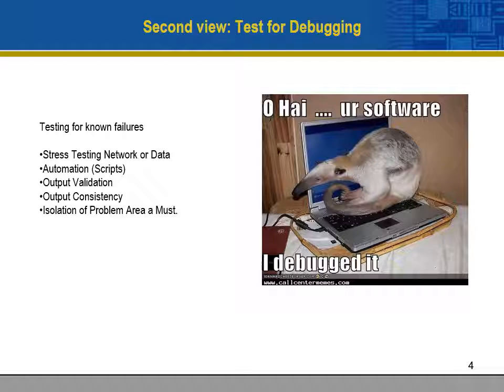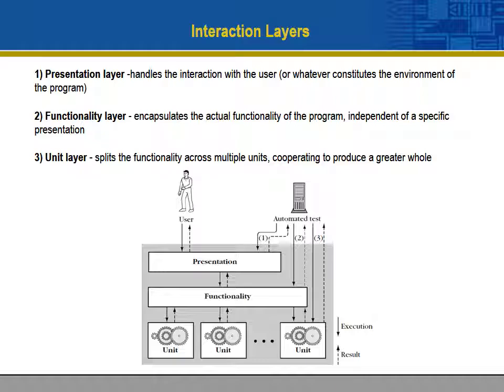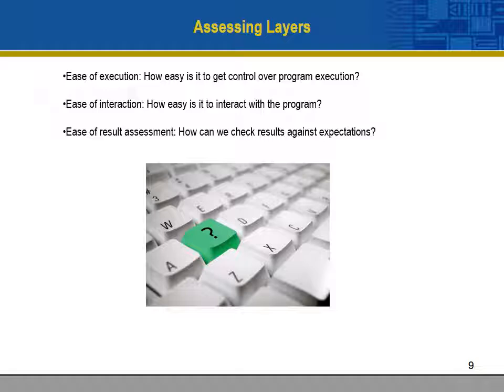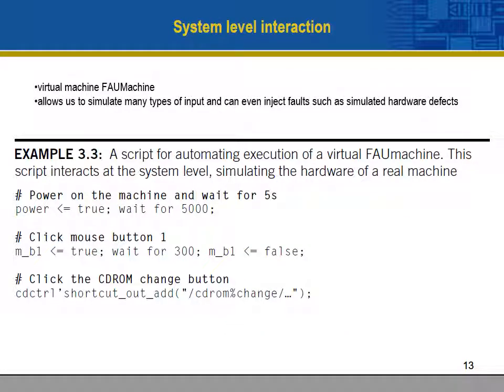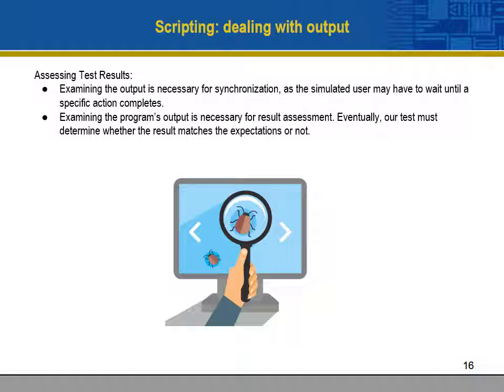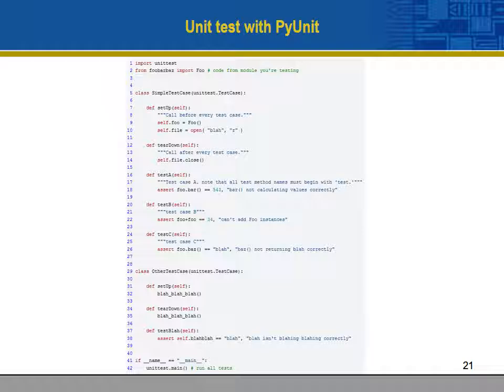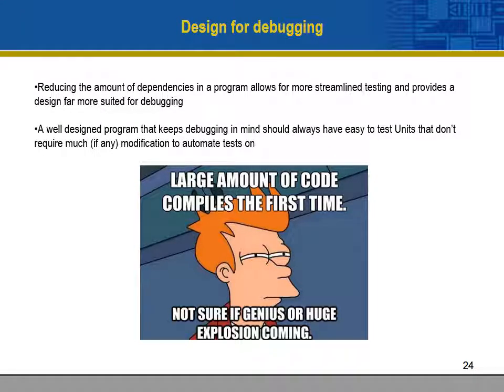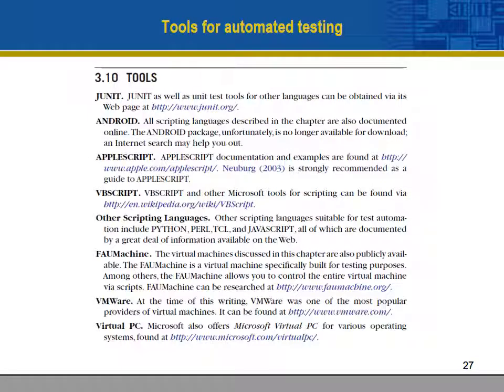Making Programs Fail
This is a presentation my Team did for our Class: CEN 4072, Software Testing at the University of South Florida